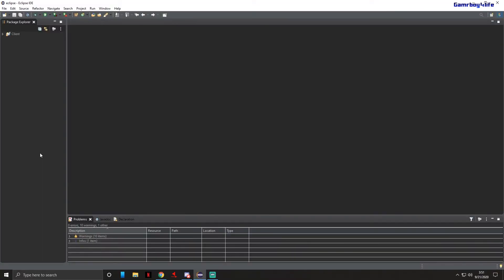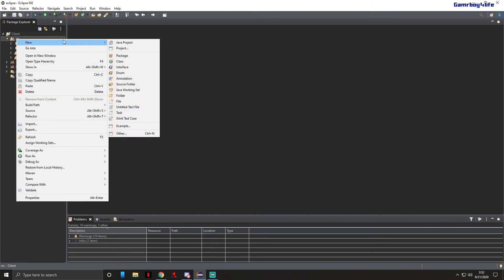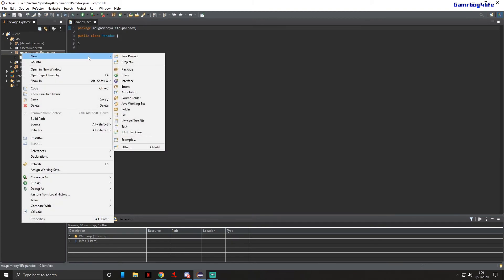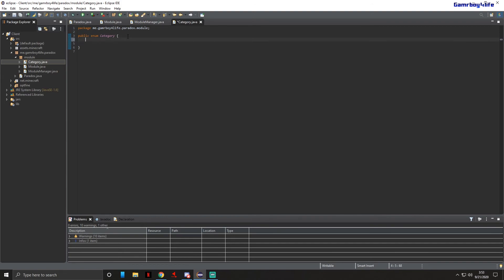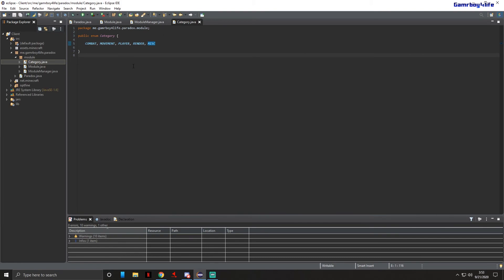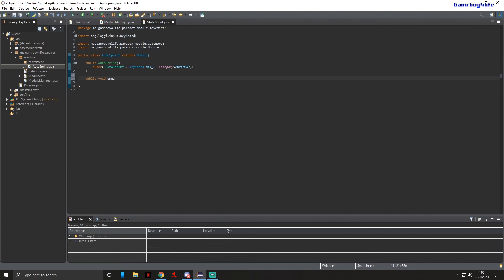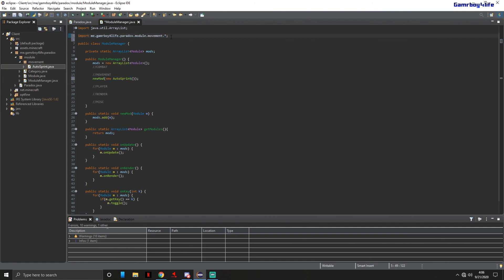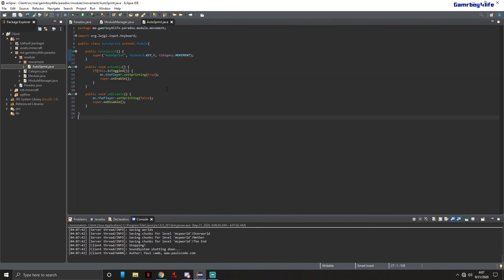How to make your own Minecraft 1.8.8 Hack Client - Module System and First Mod! (Part 2)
Today I'm starting a mini series showing you all how to code your own Minecraft hack client! Make sure to stick around for more tutorials!

If you want to play with me and possibly be in one of my videos add me on Xbox.

My Xbox Gamertag: Gamrboy4life

Download Tubebuddy its a amazing youtube tool that helps create content